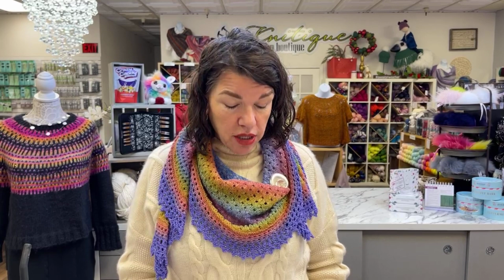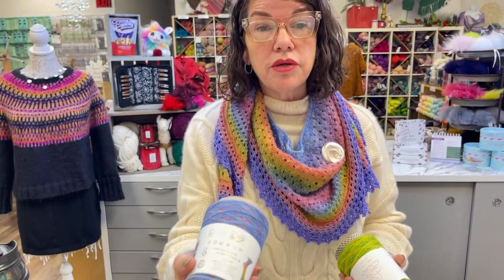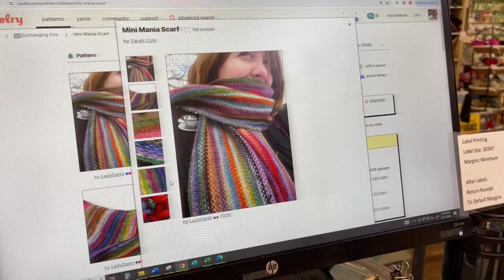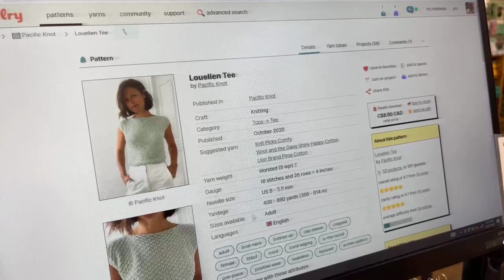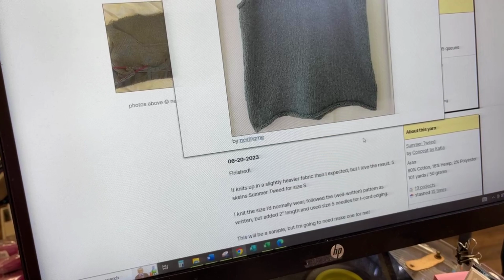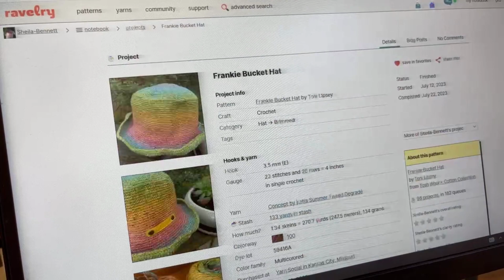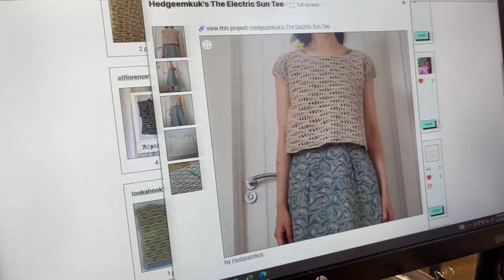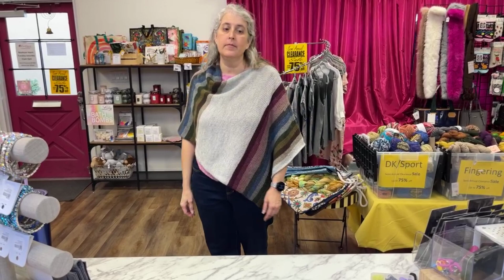Semi-Annual Showcase! ⭐ Watercolor Sock & More ➡️ Watch now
🧶Get ready for an exciting Facebook Live today, where we're featuring the best of our Semi-Annual Clearance Sale! Discover the vibrant Laines du Nord Watercolor Sock, the chic Concept by Katia Summer Tweed and Summer Tweed Degrade, plus our elegant 100% Cashmere Scarves. These are just a glimpse of the incredible deals waiting for you. Tune in to catch these exclusive offers and add some exceptional pieces to your collection. Act fast – these amazing finds won't last long!

Also, we are live on Zoom Tue & Wed each week from 3-4 pm Pacific

Monthly Grand Prize
Fleur de Pommier

Daily Prize
Gateau

Danielle
Pebble Beach Shawl

Susan
Fig Hill

Today's Featured Items
Semi-Annual Clearance Sale

Knitique Exclusive Items

Our classes are recorded. Therefore, even if you cannot attend the scheduled session, you need not worry; you can still learn and gain all the knowledge and techniques covered. We will send you a recording link after the class concludes, which will be delivered to your inbox.